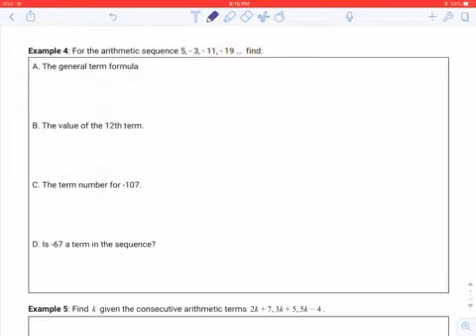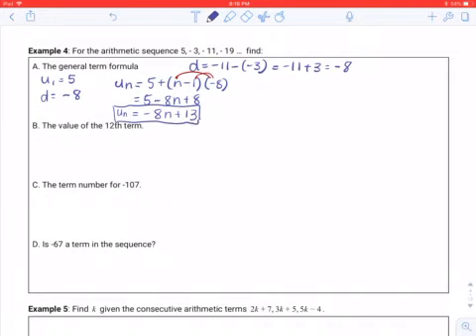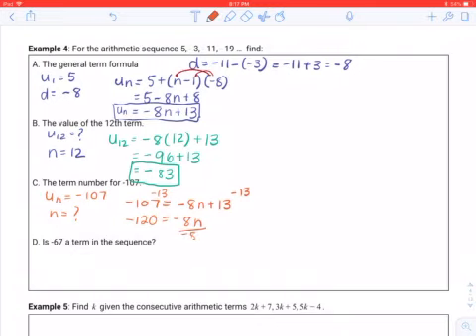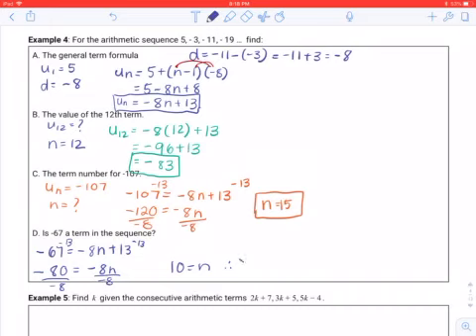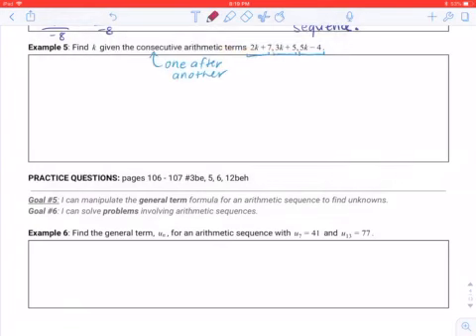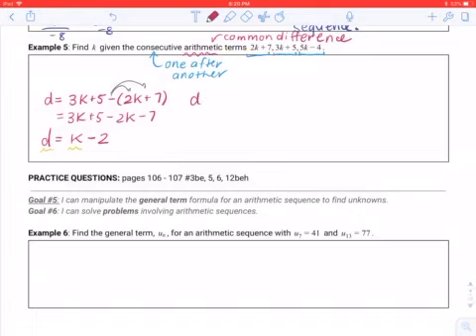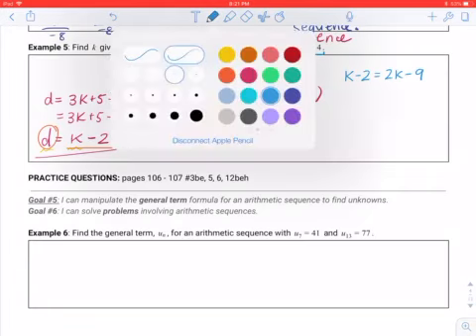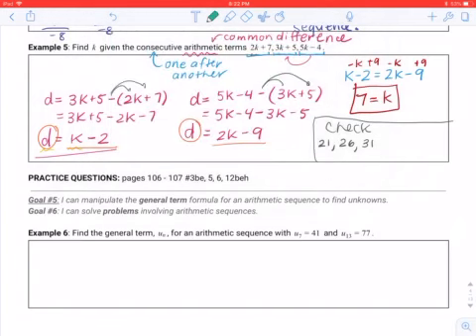LESSON 2 - Examples 4 and 5